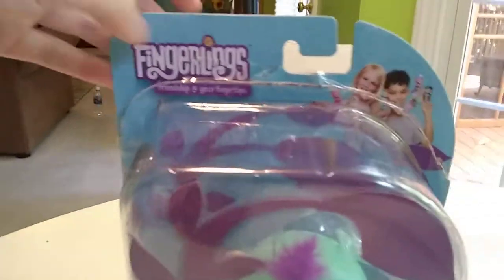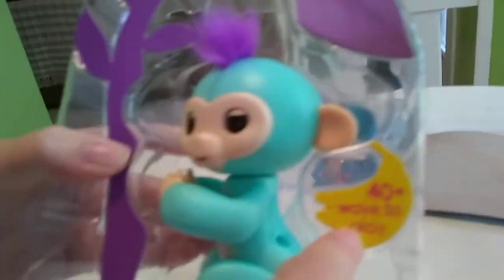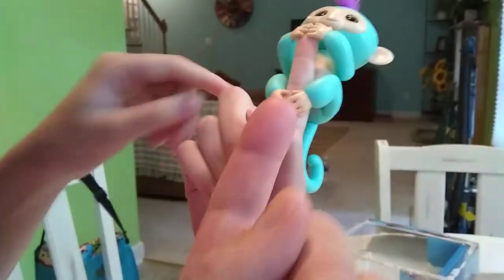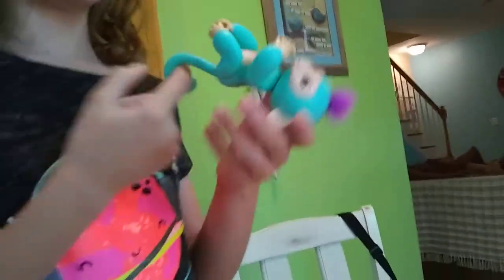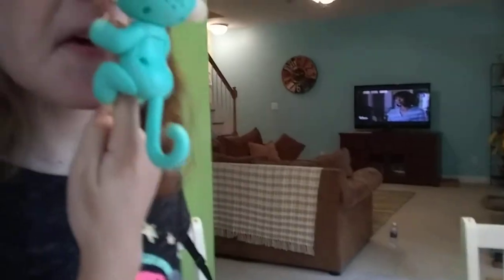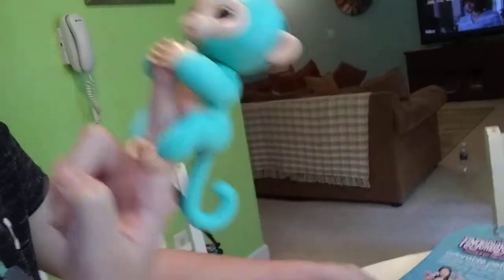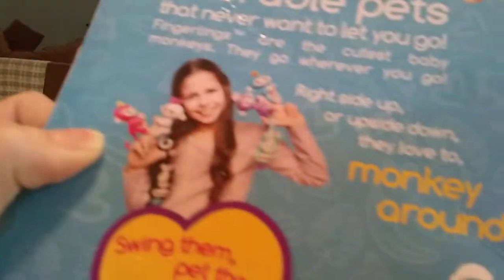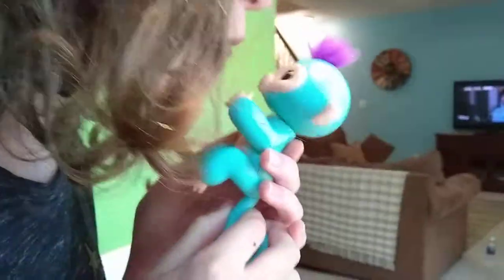Fingerlings Review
Today we are reviewing the hottest little toy this season, Fingerlings! .